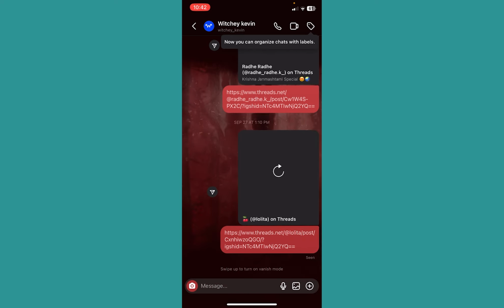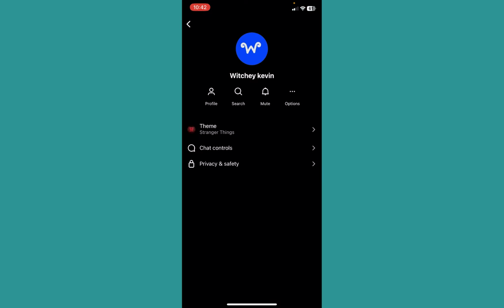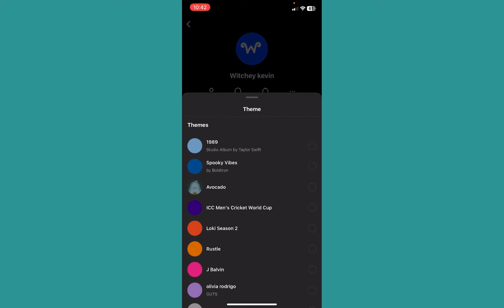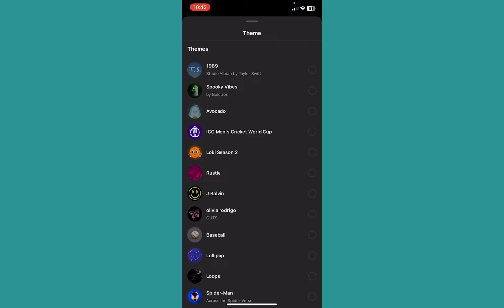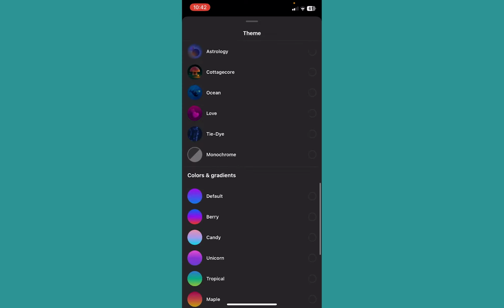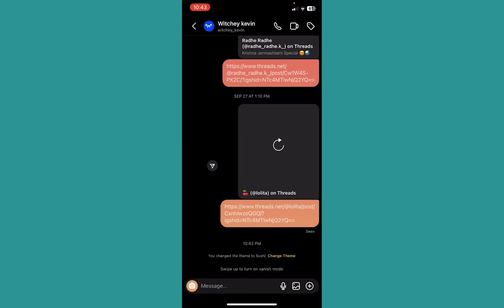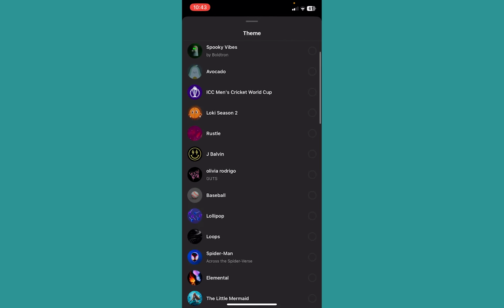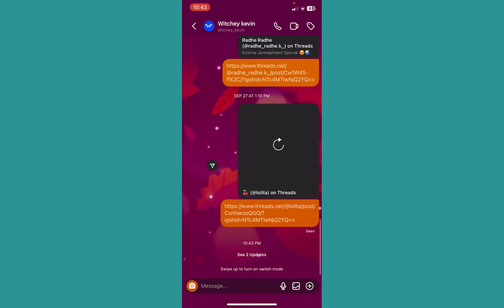How to Change Chat Theme on Instagram (EASY!)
This video walks you through the step by step process of how to Change instagram chat theme on iphone. Want to give your Instagram chats a fresh look? In this quick and easy tutorial, learn how to change your chat theme on Instagram! Whether you're into vibrant colors or a more minimalistic vibe, we've got you covered. Watch now and transform your Instagram DMs with just a few taps!